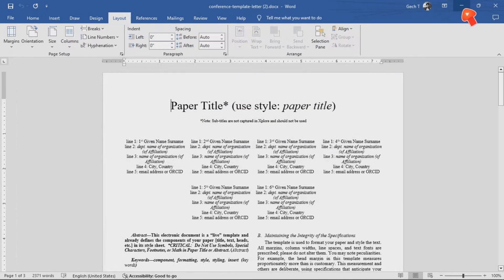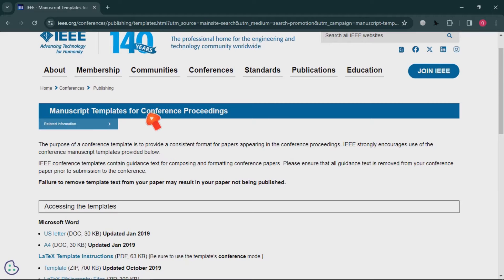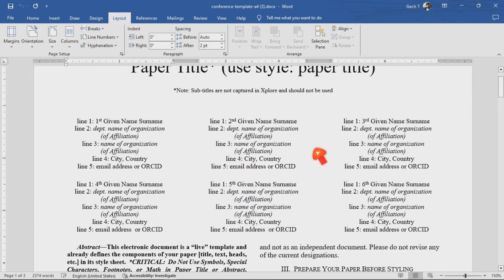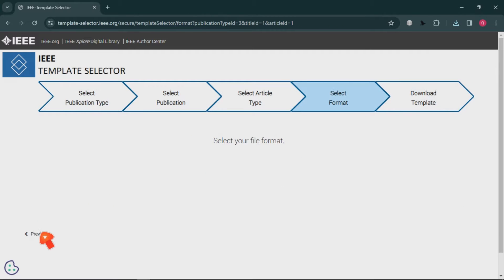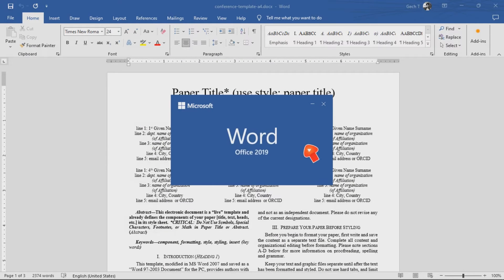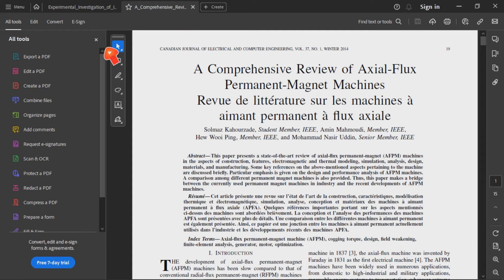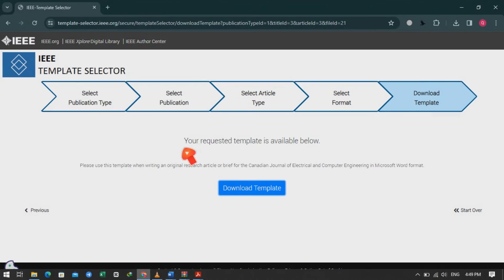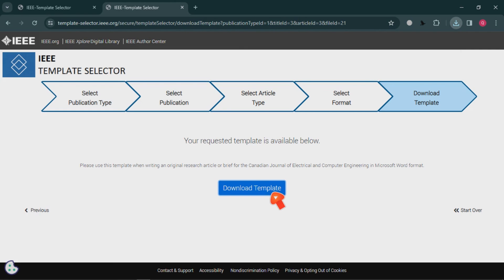IEEE Paper Format|Template & Guidelines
Welcome to our comprehensive guide on IEEE paper formatting! Whether you're a student, researcher, or professional, understanding the IEEE paper format is crucial for effectively presenting your work in the fields of engineering, technology, and beyond.

In this video, we'll walk you through the essential elements of IEEE paper formatting, including the proper structure, citation style, and formatting guidelines. We'll provide step-by-step instructions and tips to ensure your paper adheres to IEEE's standards for clarity, coherence, and professionalism.

Whether you're new to IEEE formatting or looking to refine your skills, this video has something for everyone. Join us as we demystify the IEEE paper format and empower you to present your research with confidence. Let's dive in!